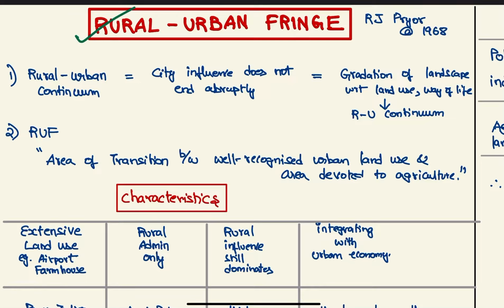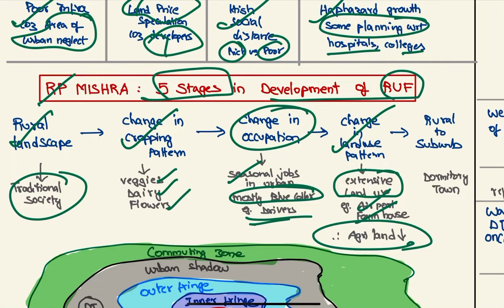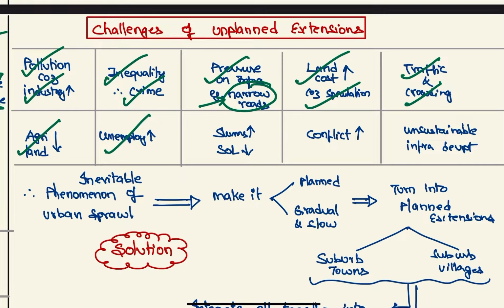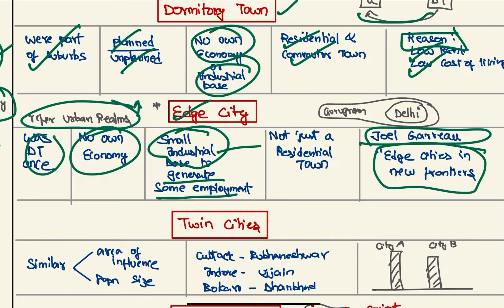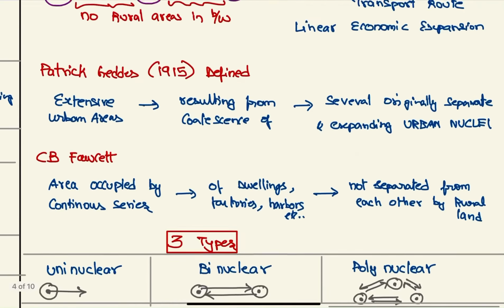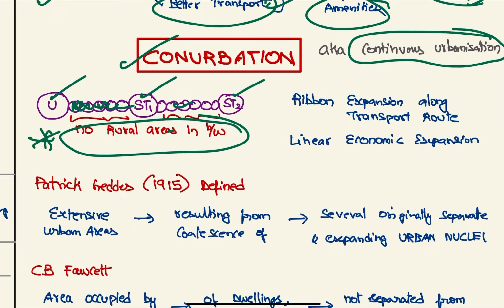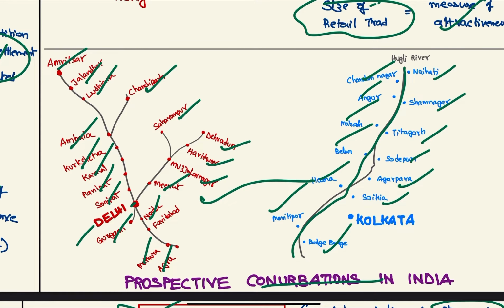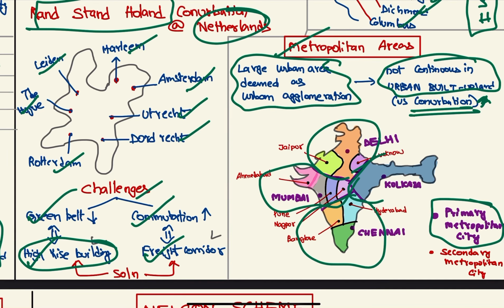Settlement Geo Part-4